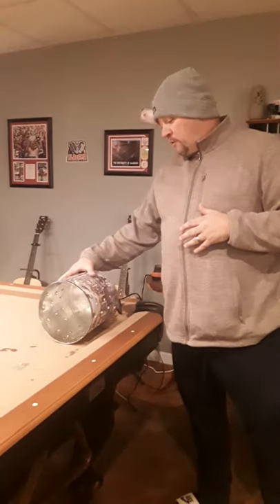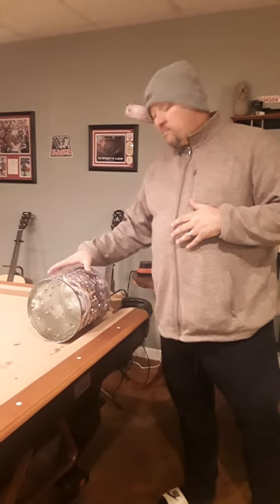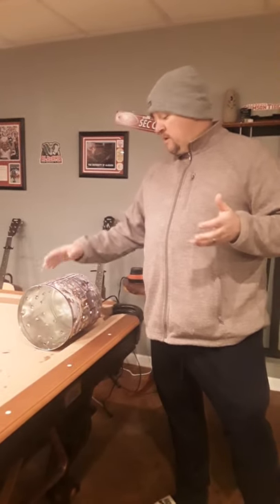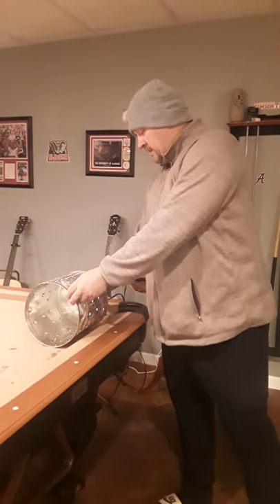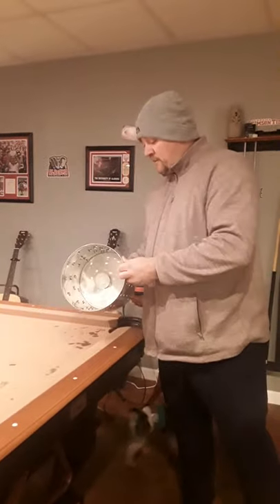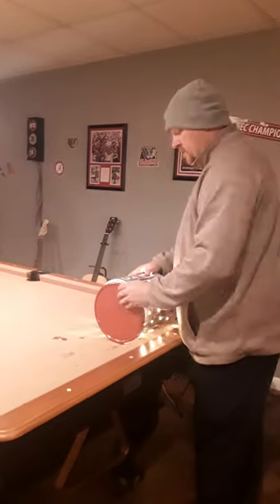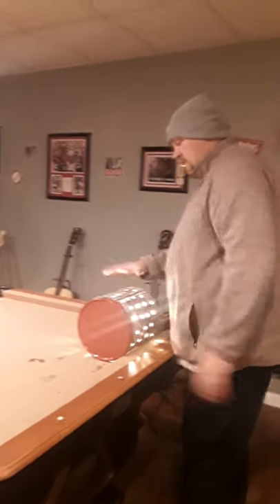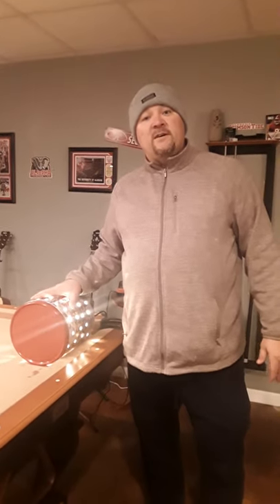Dog House Heater DIY (100 watt bulb)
quick and easy comfort